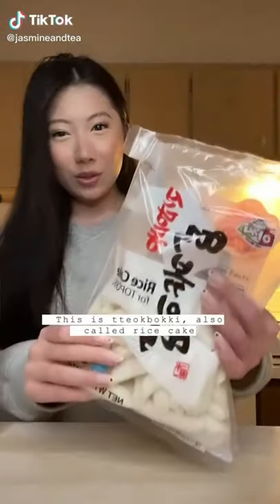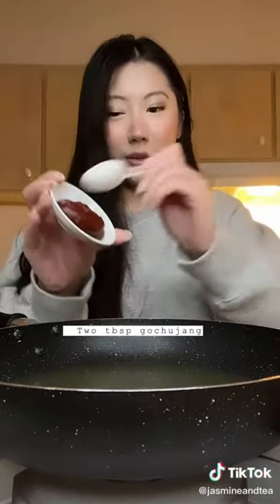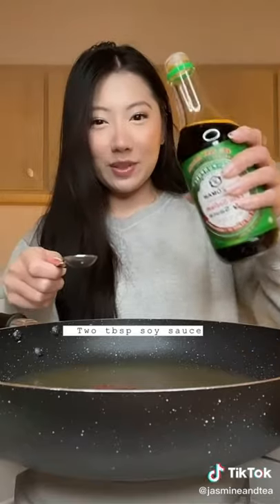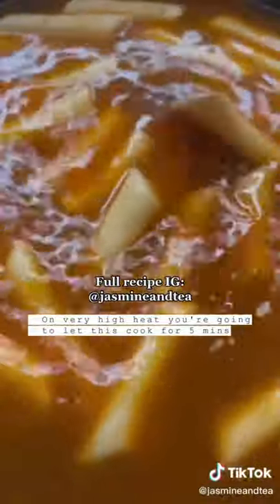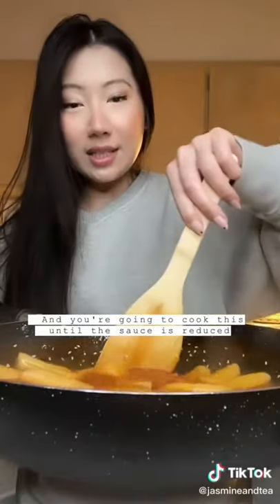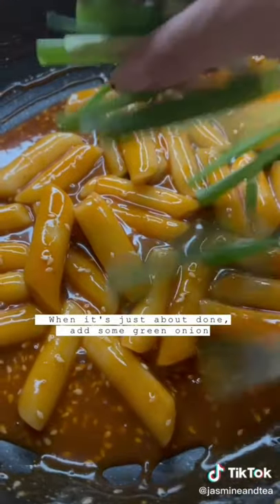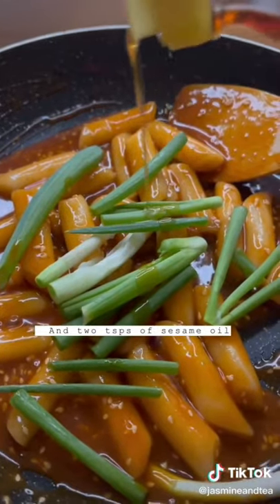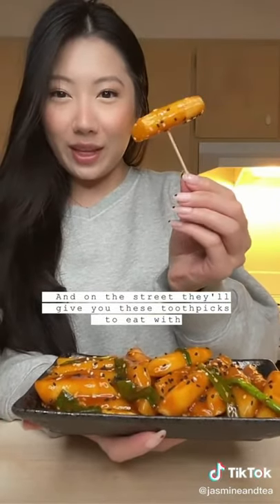How does it feel eating eel? food challange| funny mukbang